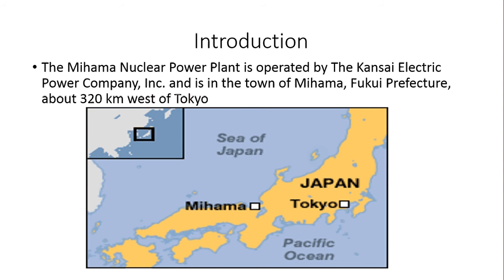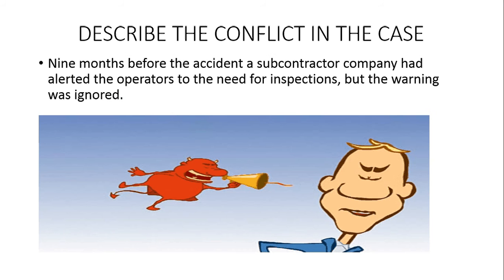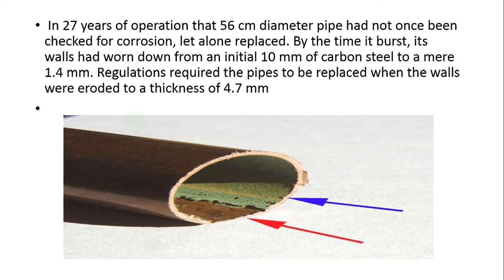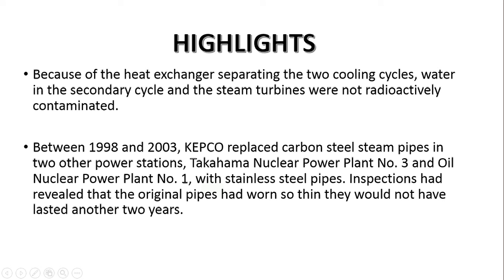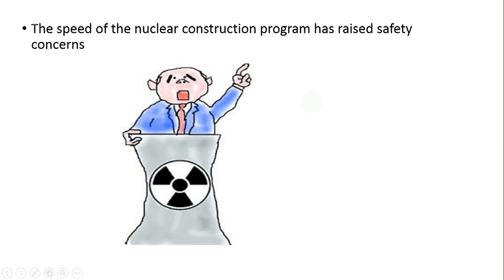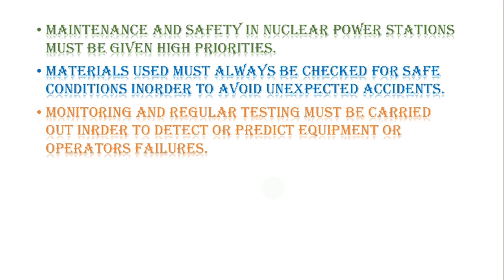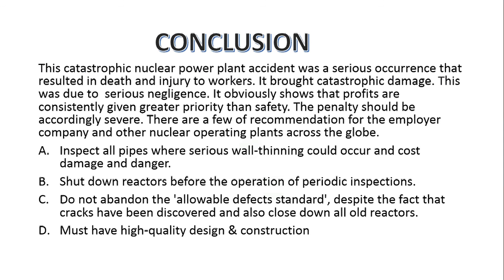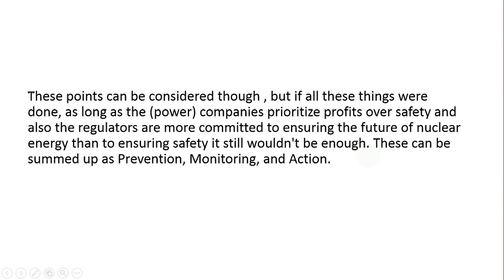Mihama Nuclear Power Plant Accident (Group 11, Ethics sem1 2015 2016)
Mihama Nuclear Power plant Disaster Ethical Discussion